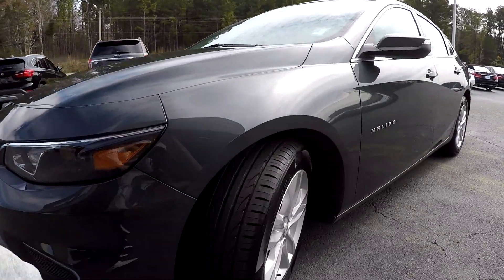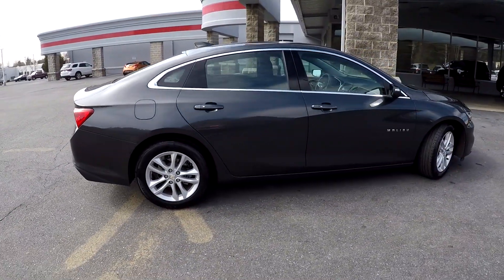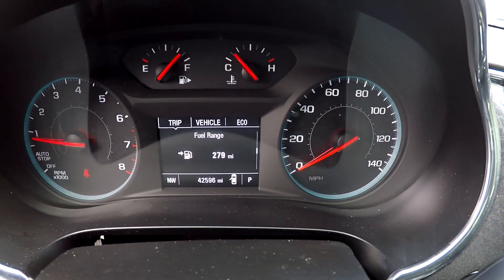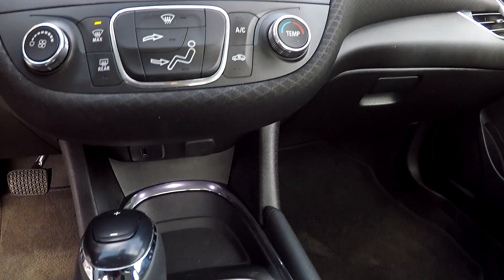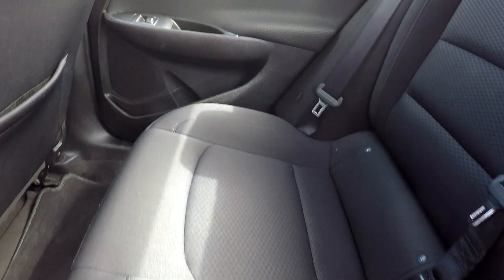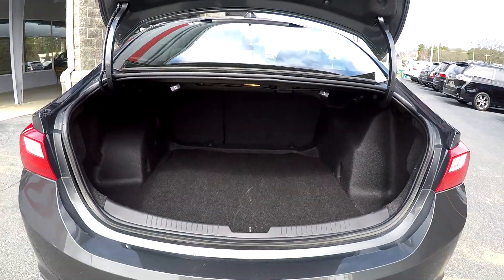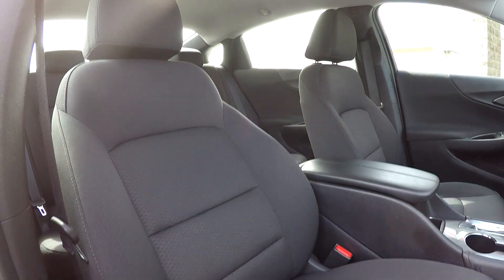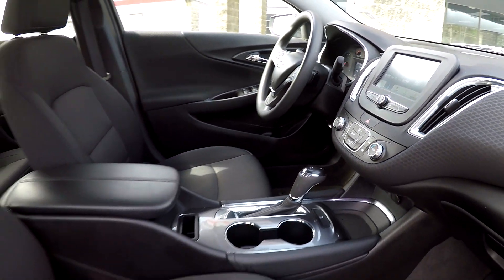Walkaround Review of 2018 Chevrolet Malibu R03067